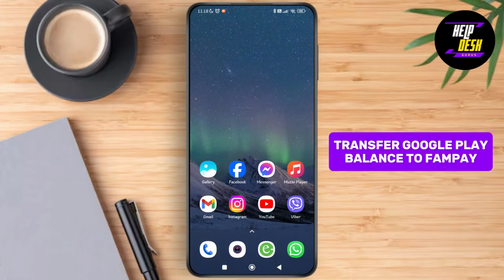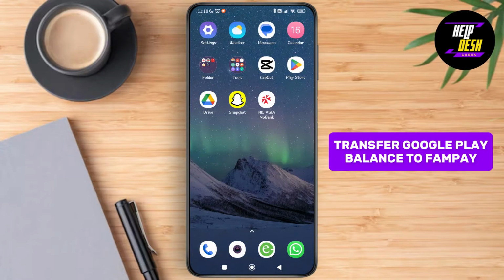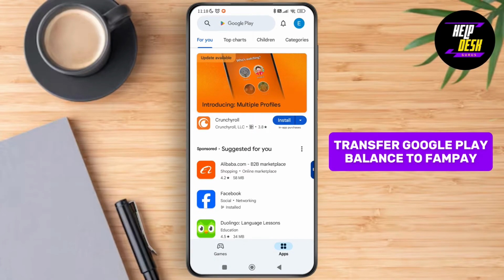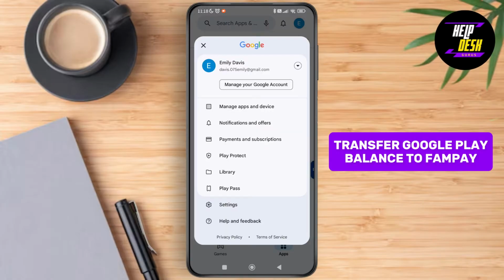How To Transfer Google Play Balance To Fampay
Welcome to our comprehensive guide on "How To Transfer Google Play Balance To Fampay"! If you’re looking to transfer your Google Play balance to your Fampay account, you’ve come to the right place. In this video, we'll walk you through the process step-by-step, ensuring that you can easily move your funds without any hassle. Learn how to manage your Google Play balance and use it effectively with your Fampay account.

In this video, you’ll learn:

Steps to use Google Play funds in Fampay
Managing Google Play credits for Fampay transactions
Tips for transferring funds smoothly
How to link Google Play and Fampay accounts